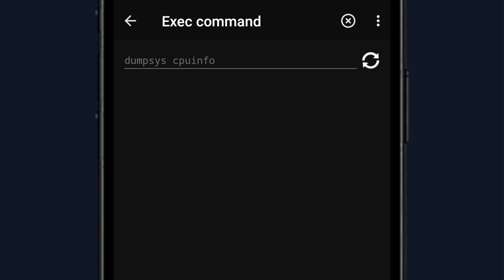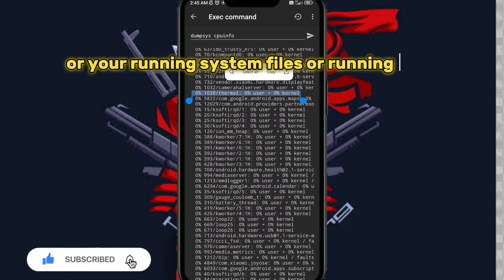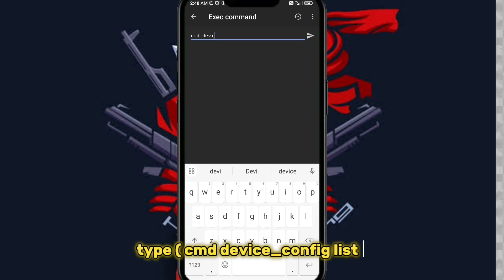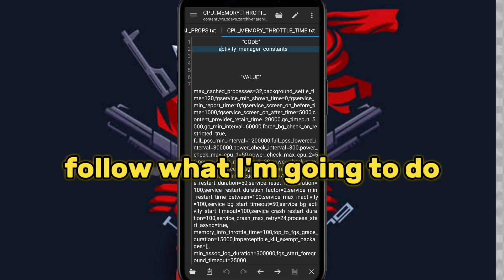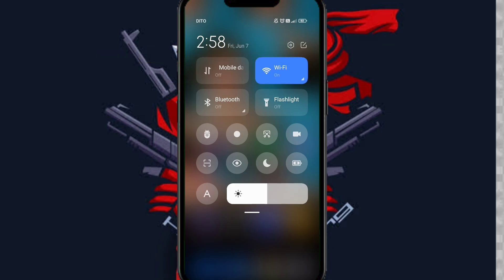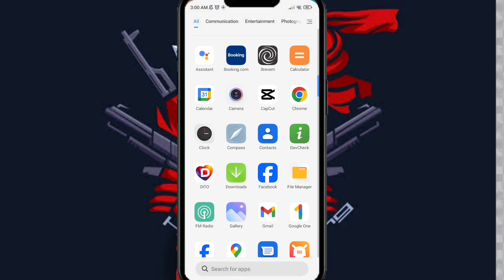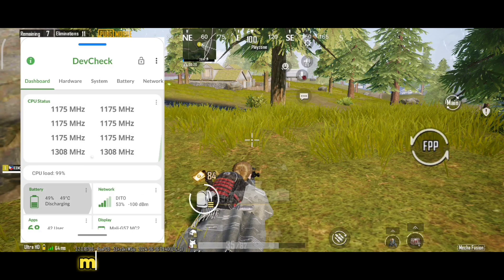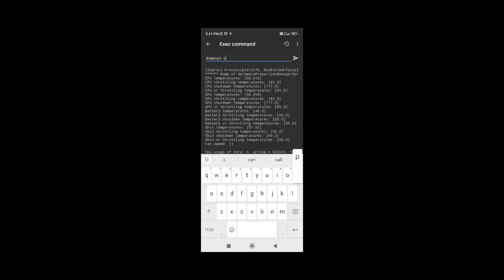HOW TO DISABLE THERMAL ON ANDROID WITHOUT ROOT | USING BREVENT & SETEDIT VIA ADB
Learn how to disable thermal throttling on Android without the need for root access using Brevent and Setedit via ADB. Say goodbye to overheating issues with these easy-to-follow steps. Plus, discover additional setprop codes to optimize your phone for smoother gaming performance. Check out the links provided for Brevent and Setedit codes, and start enjoying a cooler, smoother gaming experience on your Android device today! Don't forget to watch our related videos on increasing RAM and optimizing CPU performance using Brevent and Setedit.

⚠️NOTE: I don't know if some devices is properly working this android method to disable thermal but mine is not rooted I'm currently using Redmi note 11s G96 and it's working I hope your phone work if work comment down below, Most Watch Carefully the video to understand also avoid any mistake.

Unlock more performance with additional Setprop codes to optimize your Android device for gaming.

Optimize your Android experience today!"

This Channel's content is all about Android Tips And Tricks For Potatoes Phons that AIM to Improve Gaming Experience and Low-end Device to Resolve Lag and FPS Drop issues in any Heavy Games, The tutorial is useful on High-end Device too and More Tutorial Contents To Help You Improve Your Android Devices To Fix Some Lag's Or Fpsdrop On Your Favourite Games.